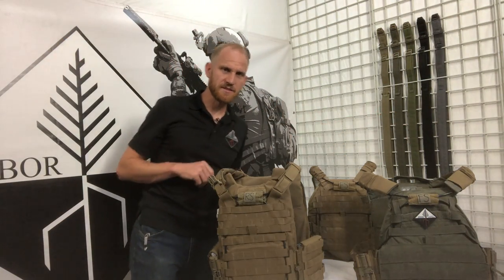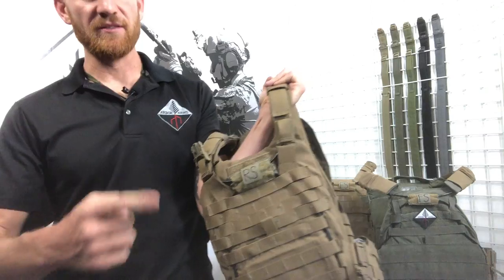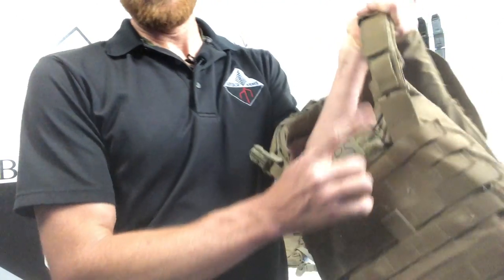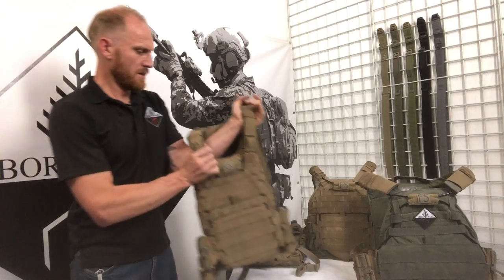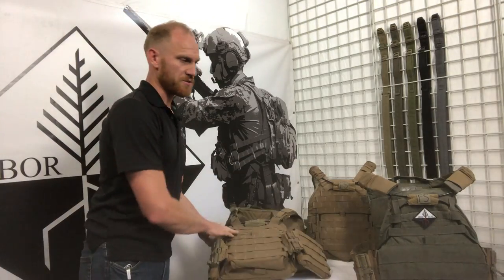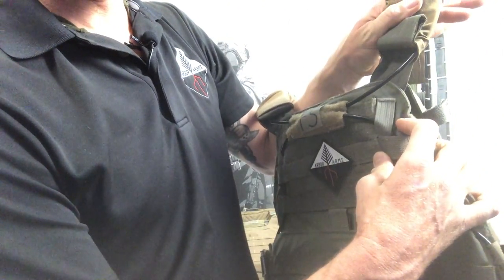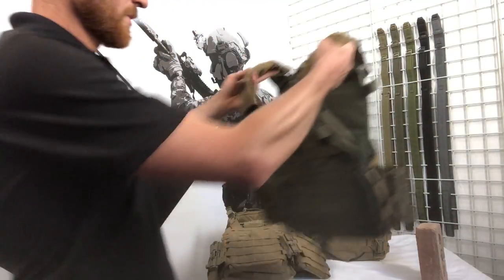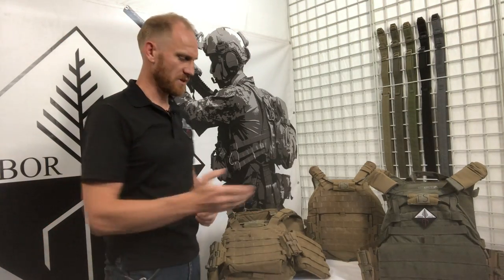The difference between the Arbor Arms FRC Kit Removable Strap(RS) and the FRC Kit Fixed Strap(FS)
This shows the difference between the FLEX Releasable Cummerbund Kit(FRC Kit) RS and FS (Fixed Strap VS Removable Strap)  and what you need to confirm on your carrier before selecting the cummerbund kit you need.